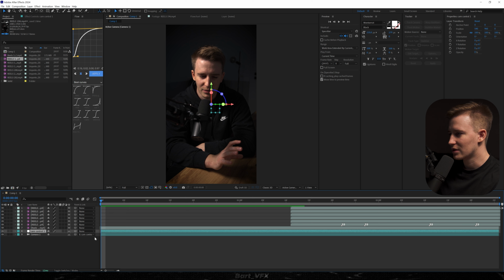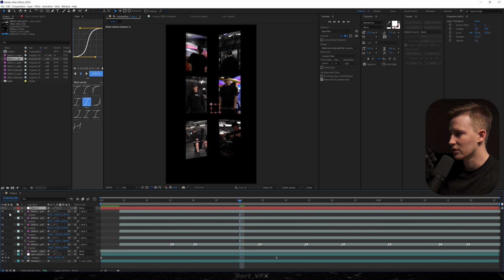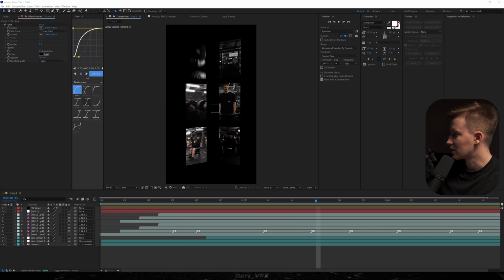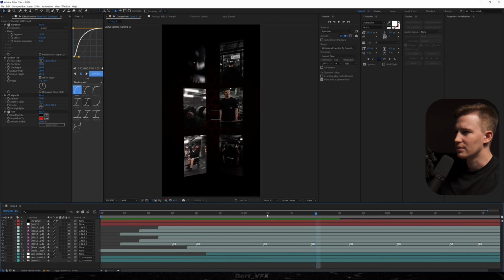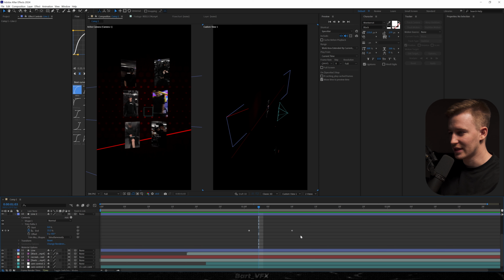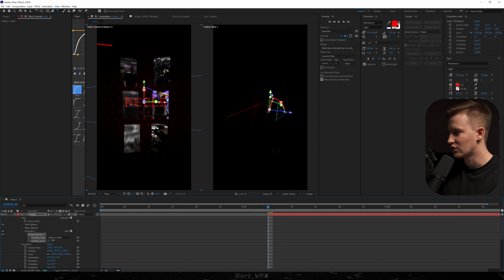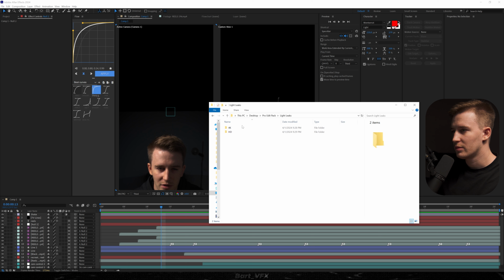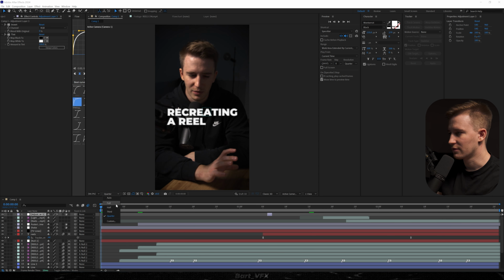I Will Recreate the First Reel That Pops Up on my Instagram Feed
What’s up guys! In this one I'm gonna recreate 3D Instagram Reel in Adobe After Effects.

Recreation inspired by: mohamedazam826

[Autopromotion]